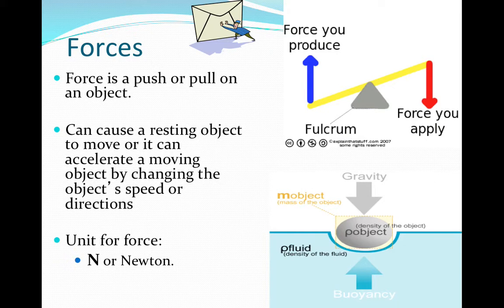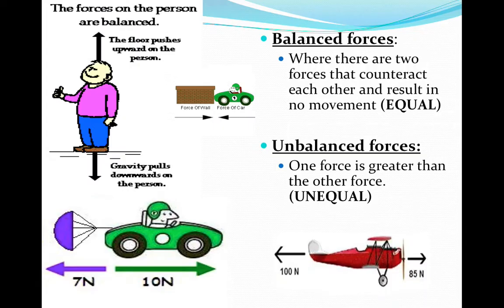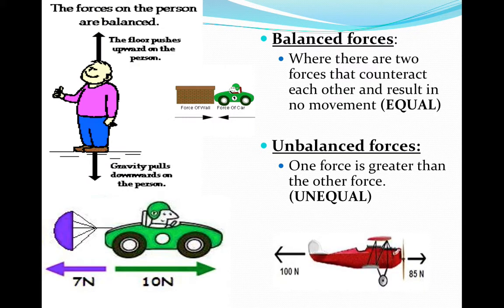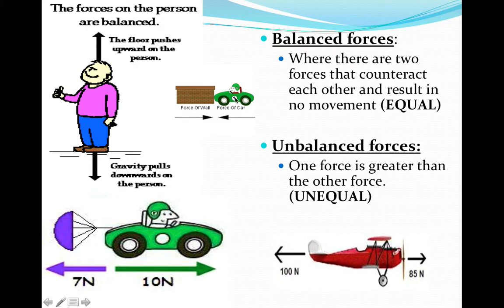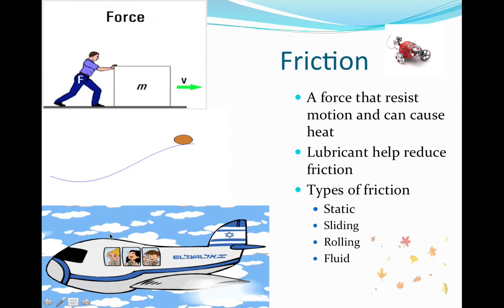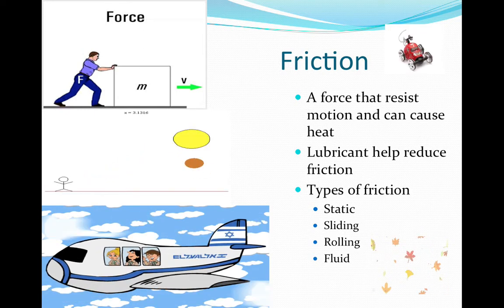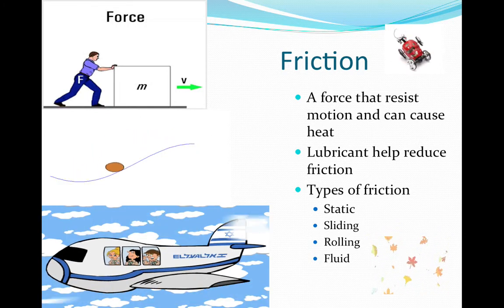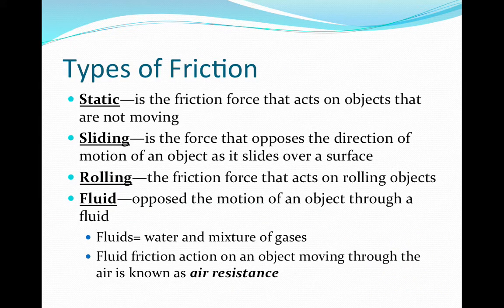Force be with you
notes on forces